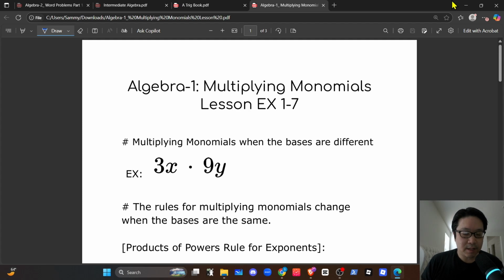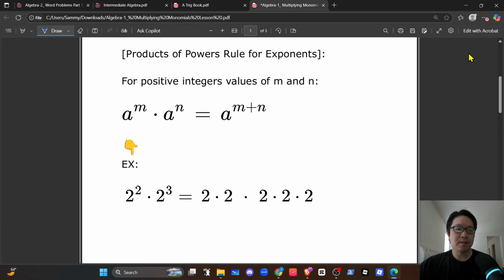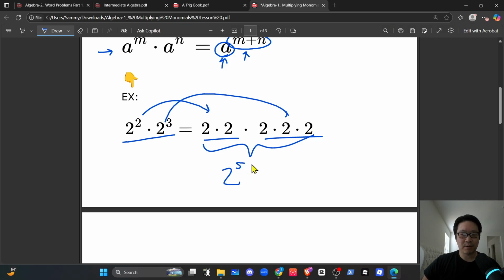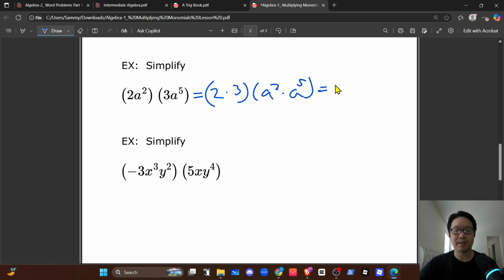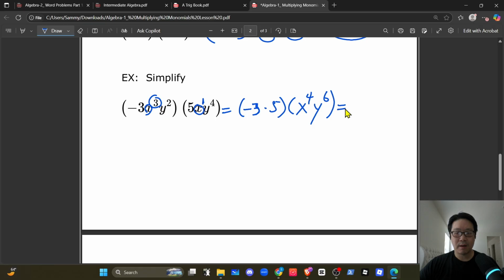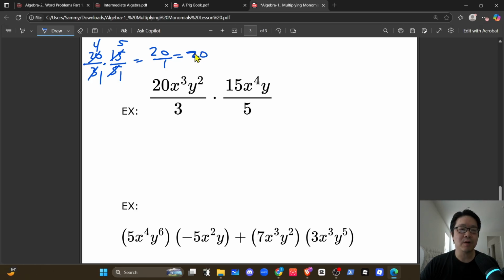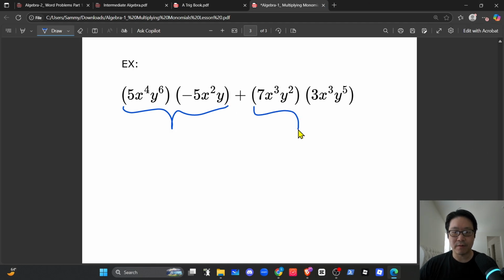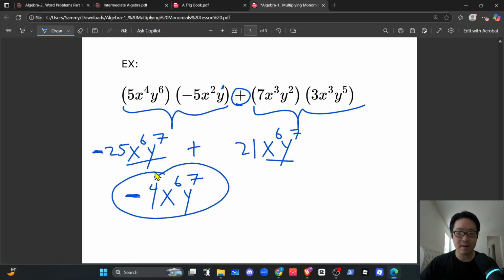Algebra 1: How to Multiply Monomials (7 Examples)